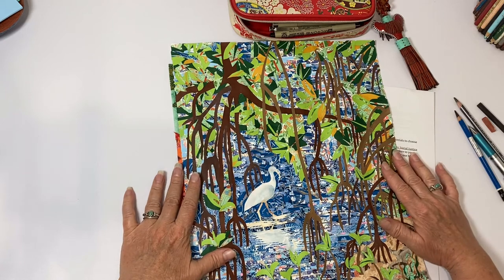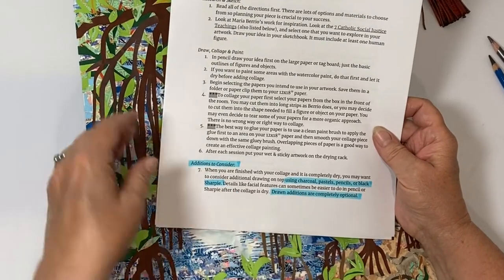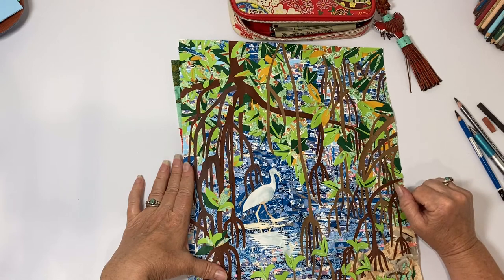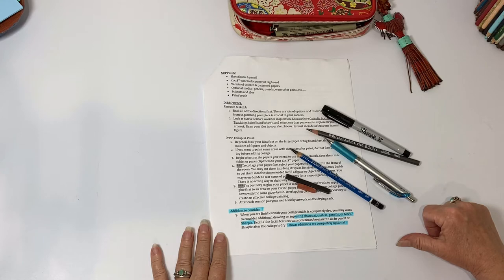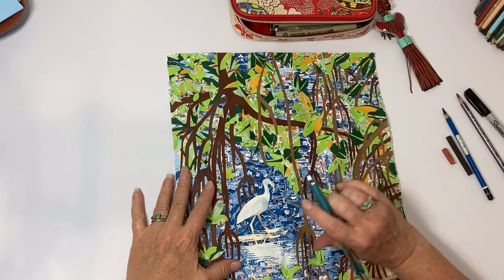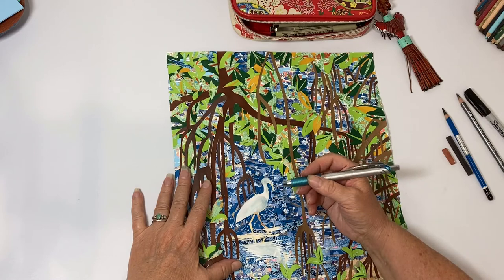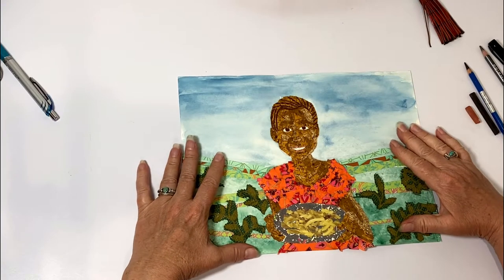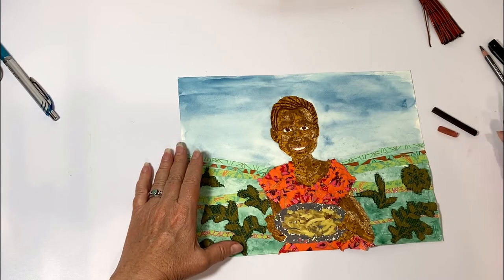Maria Berrio Finishing the Project 2021 04 25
This is Part 4 in an art lesson based on the stunning artwork of artist Maria Berrio. Watch Parts 1 through 3 to learn how to create your own collage. This final video shows you how to add the finishing touches to complete your collage painting.

While this video is intended for my high school art students, anyone interested in creating art will enjoy this and some of my other tutorials.